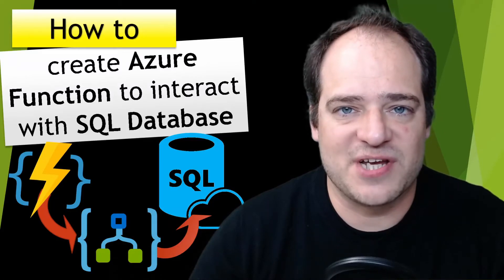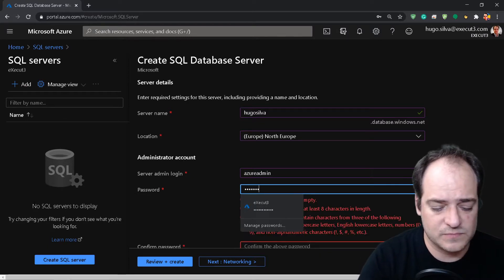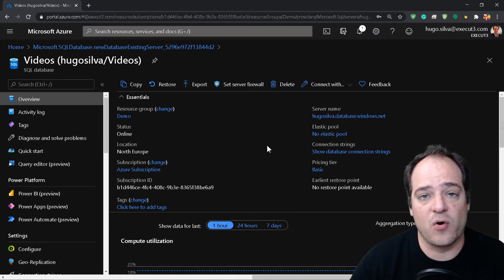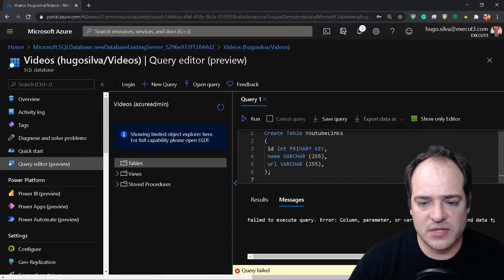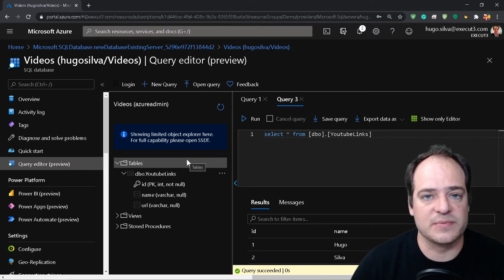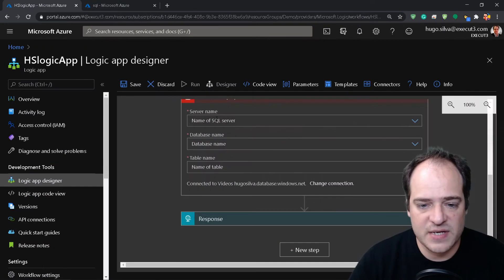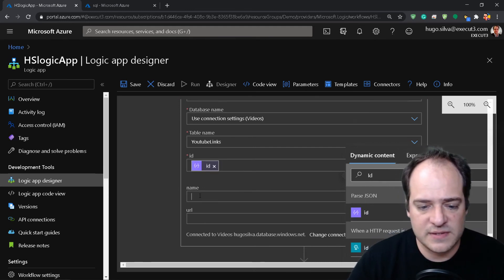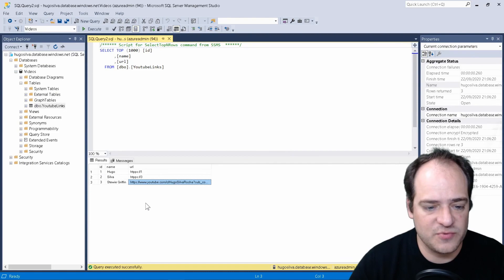How to create Azure Function to interact with SQL Database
This is a step by step guide on how to create Azure Function App using .Net Core with Classes and call it by using Logic Apps and insert into SQL Server Database Serverless. Learn also how to create a Logic App and SQL Server Serverless and Database.

SQL Script:
Create Table YoutubeLinks

All products on this list I use and recommend since quality vs price are the best also I only recommend a product that I'm satisfied with it

Studio recording gear I use:
Camera Exterior
Full green screen kit

Desktop gear I use:
KVM switch
Laptop holder
Arm Rest
Wifi USB
Desktop Fans
Power supply